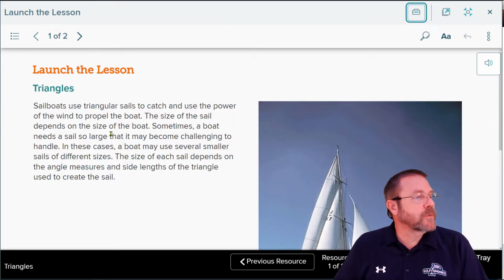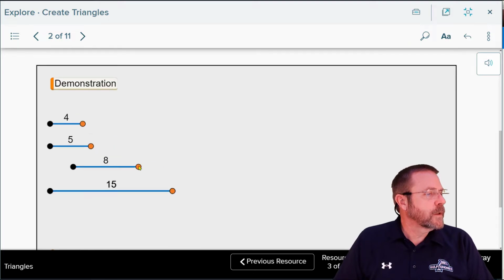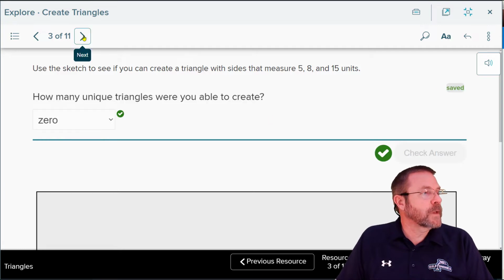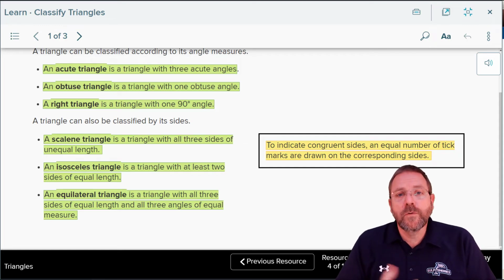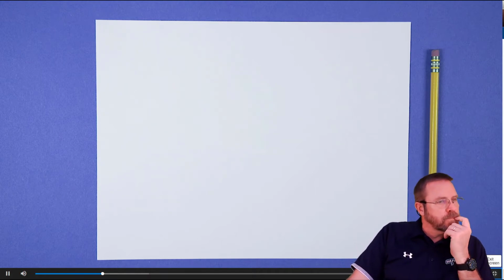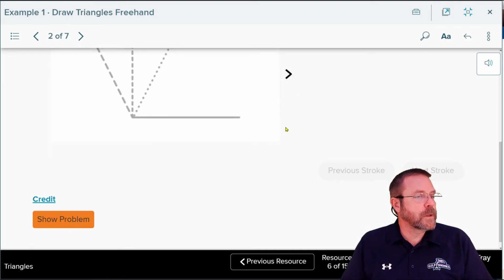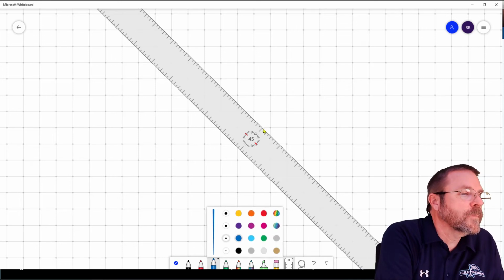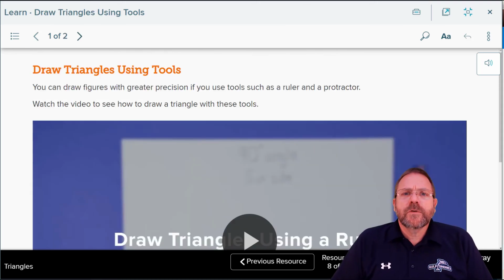8-3 Triangles (Part 1)